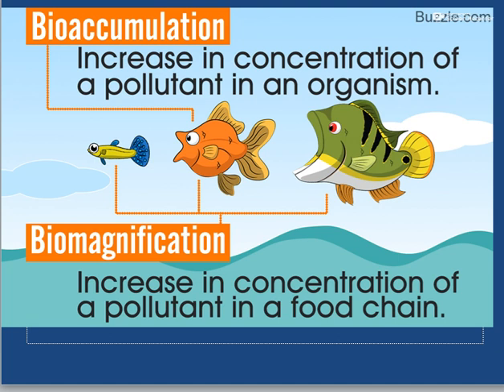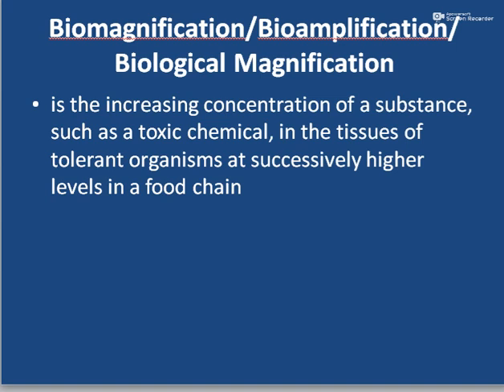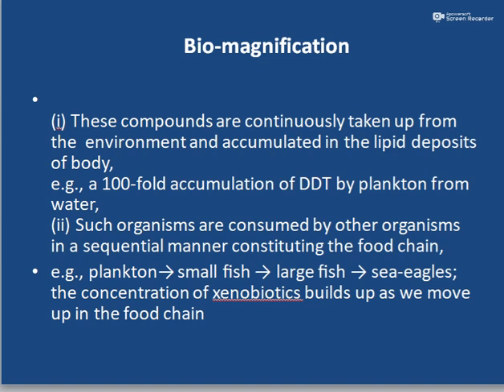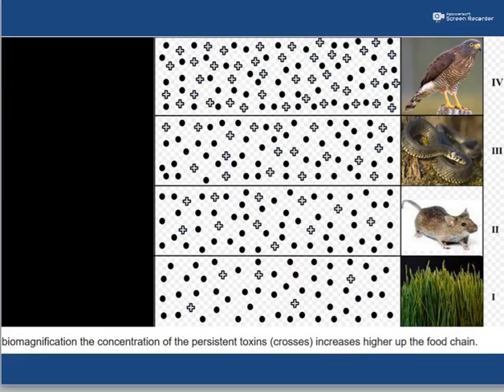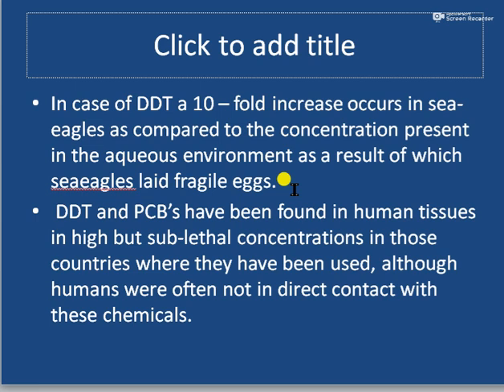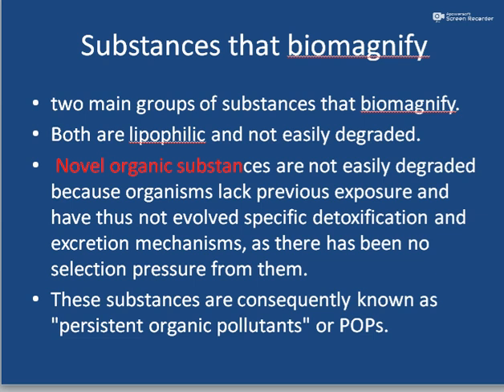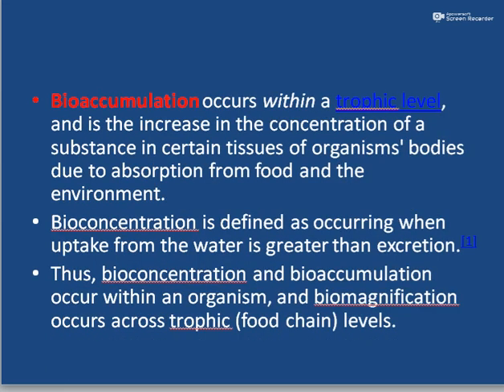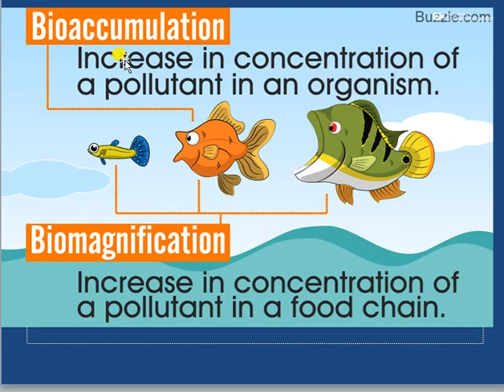Biomagnification Vs Bioaccumulation